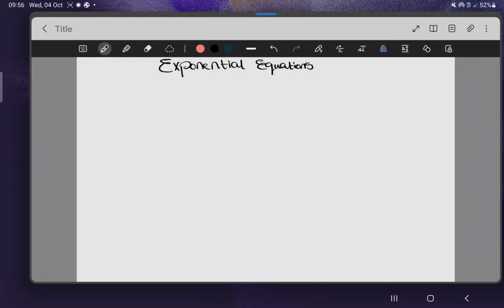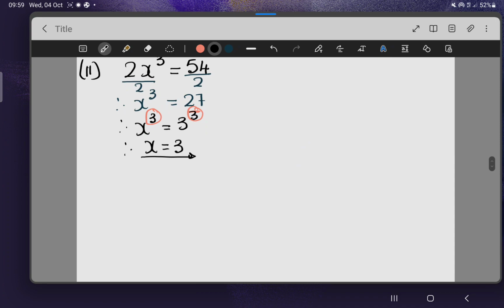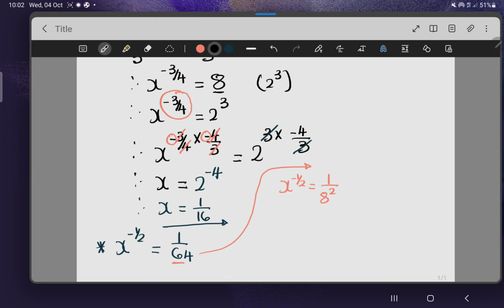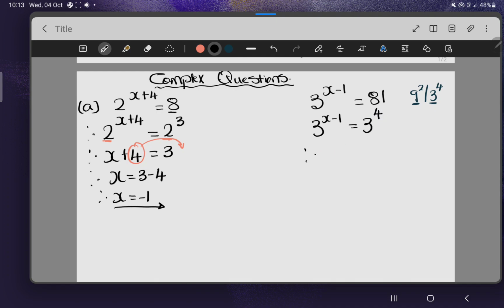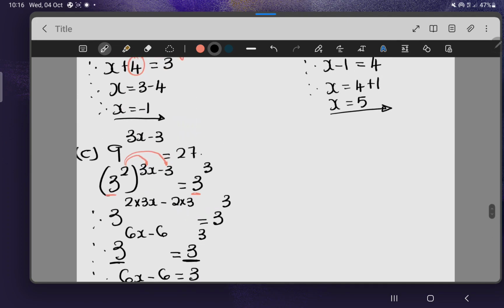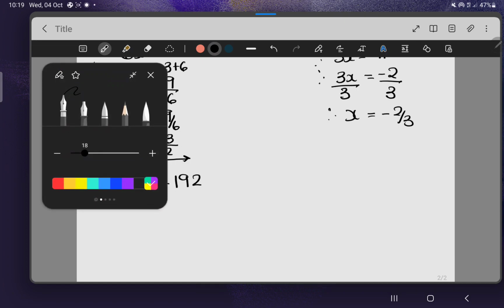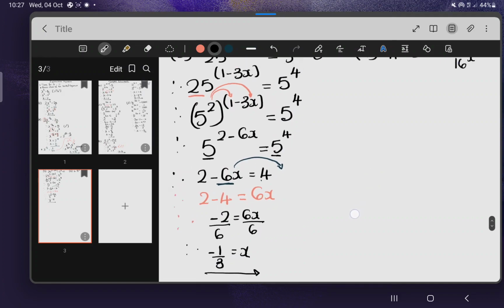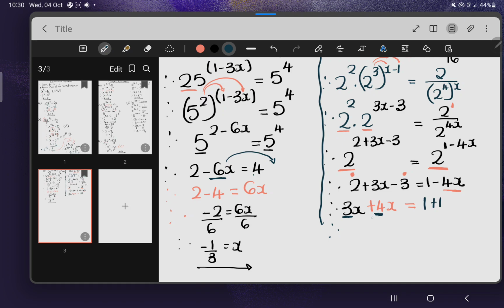Exponential Equations , Solve for X